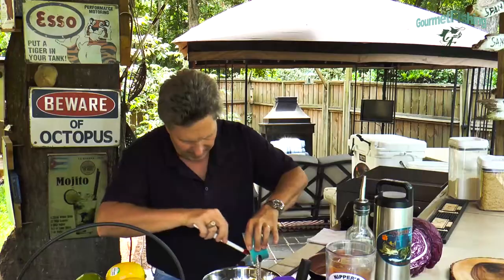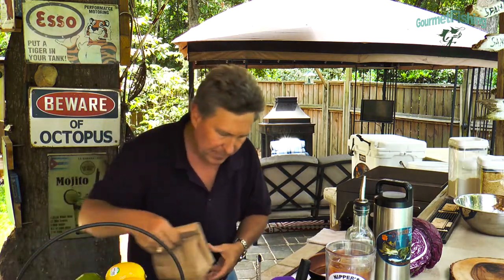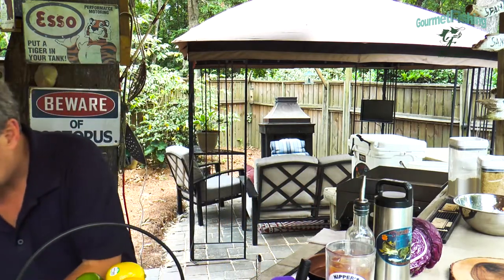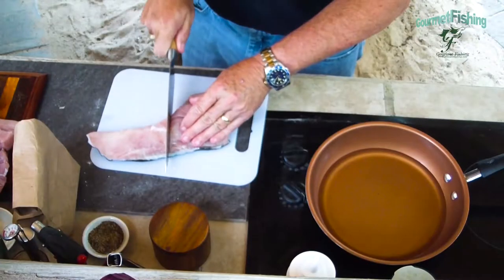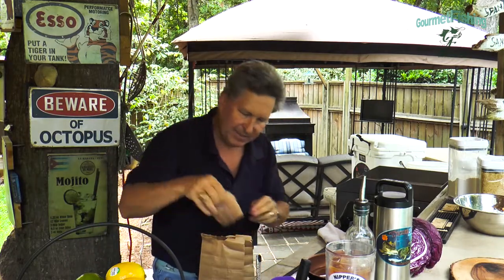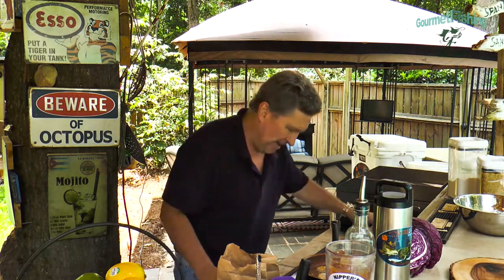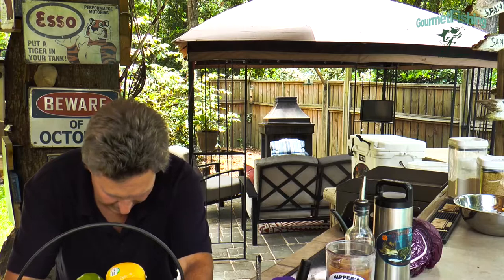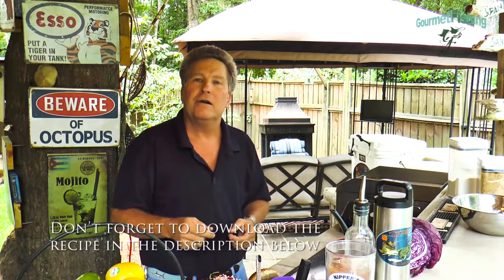Fried Dolphin, Fish Sandwich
In Episode 6 we take our Buttery Burger Buns from Episode 4 and create a Fried Dolphin Sandwich served with a Homemade Tartar Sauce, and then served with  Sweet Vinegar Coleslaw

Mailing Address:
David Murray
Post Office Box 771
Goose Creek, SC 29445 USA